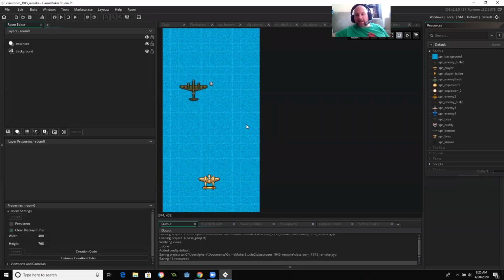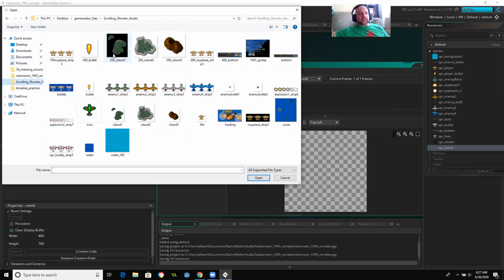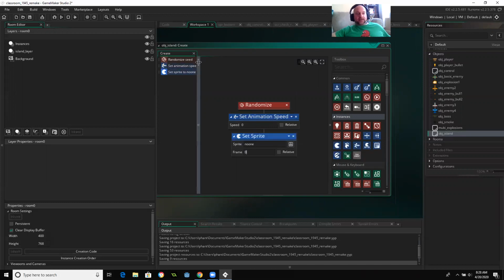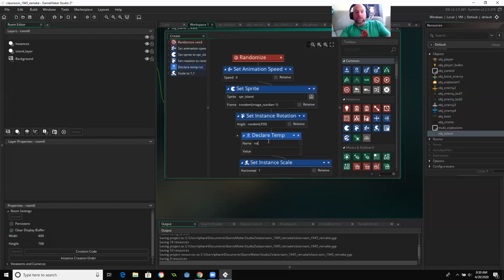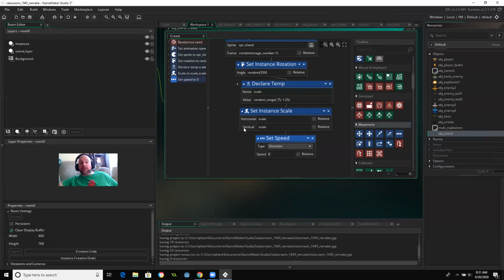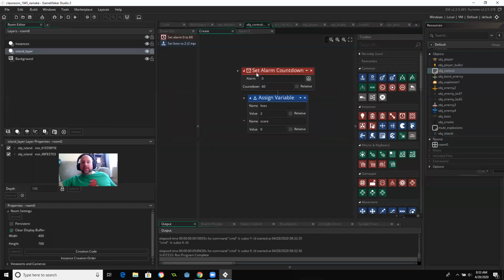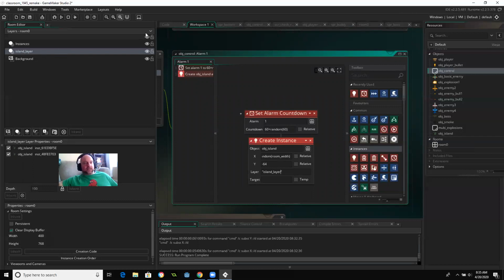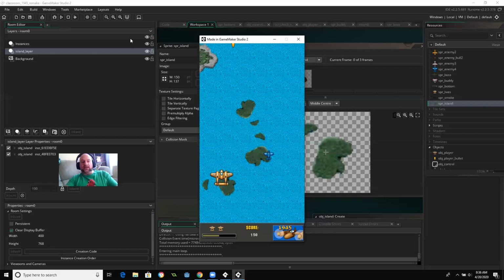Adding islands using a new Instance Layer in the room.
In this video, we create a new room layer to control the depth of objects being spawned, select random subimages from a sprite, and add a little more  atmosphere to our game.